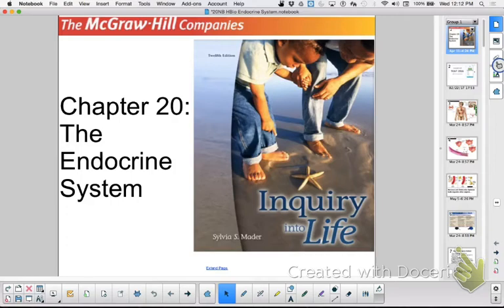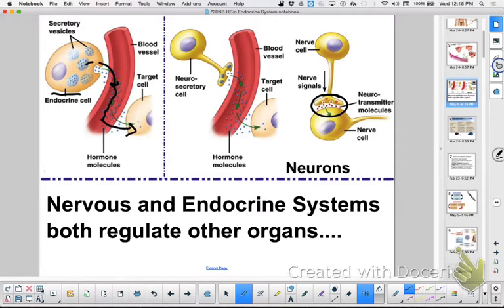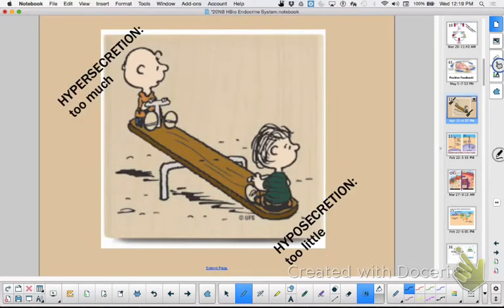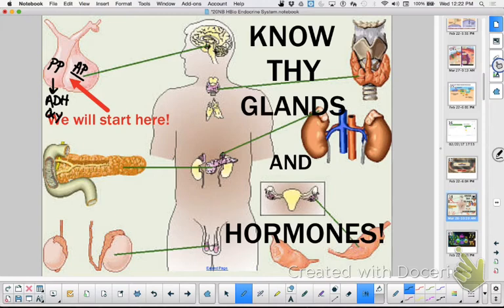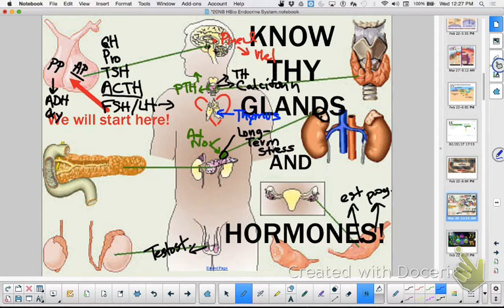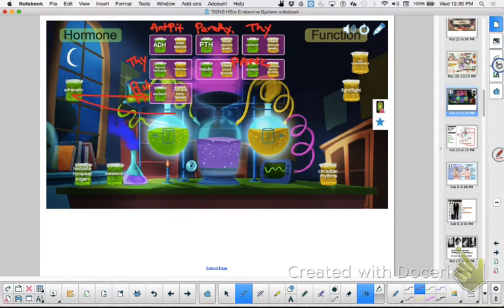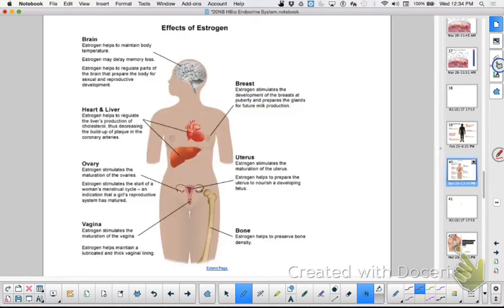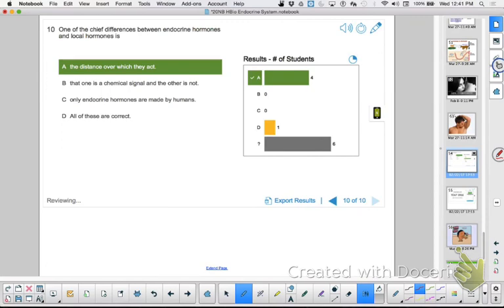HBio 7th Review of Ch 20: Endocrine System